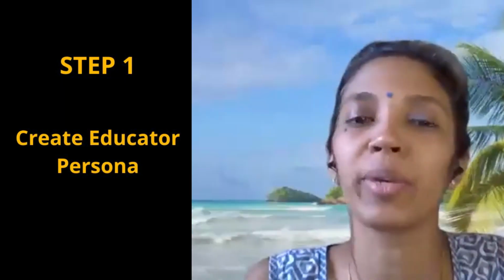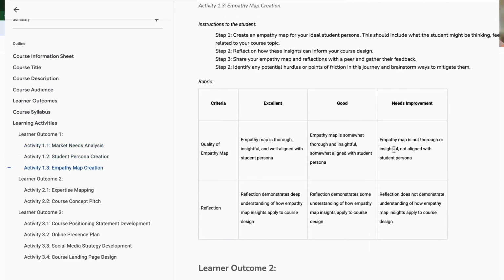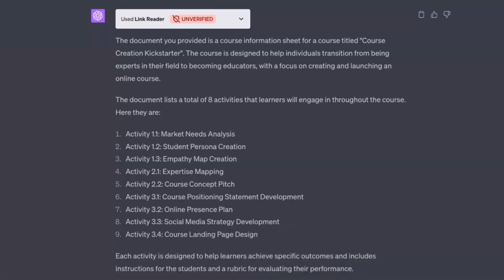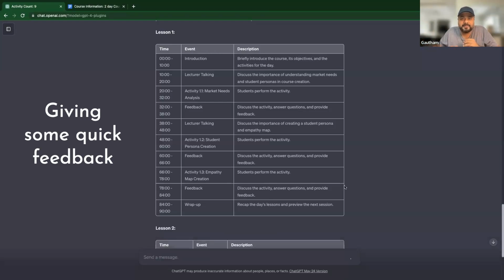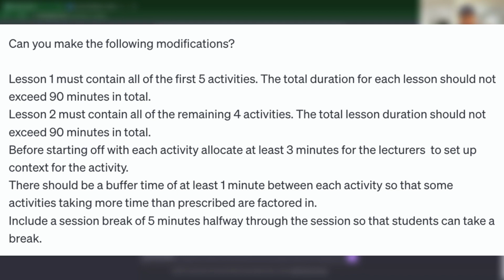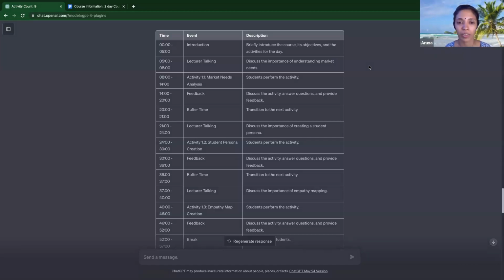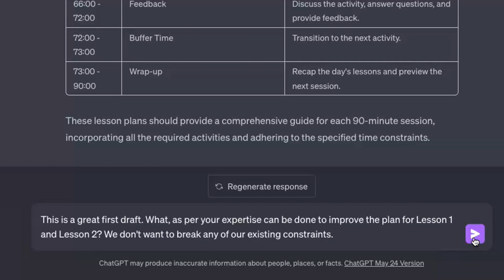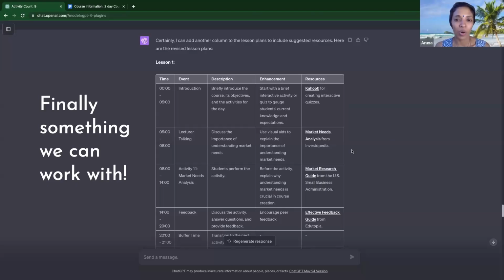Course Content Design with ChatGPT: 2023 : Part 1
In this video, we show you how we utilize ChatGPT, a powerful AI model, to create content for an online course. 😎 This video is part of our series of using AI to rebuild an online course from scratch, and focuses on the creation of engaging and effective curriculum content. 🎯

We kick off by creating a ChatGPT persona named Emily, who assists us in the course creation process. 😊 We provide Emily with a comprehensive Course Information Sheet, which includes all the details we've created so far, such as course title, course description, learner outcomes, syllabus, and activities for each learner outcome. 📚

Throughout the video, we demonstrate how we use ChatGPT to create two lessons of 90 minutes each, and how we iterate and improve the AI's output. 🔄 We also discuss the challenges and limitations of using AI in course creation, and how we can overcome these challenges. 💪

By the end of this video, you'll gain insights into how AI, specifically ChatGPT, can be used to enhance curriculum creation and course design. 💡 We believe that AI has the potential to significantly transform the field of education, and we're excited to share our journey with you. 🚀

OUR COURSES:
The Online Course Creation Kickstarter

Timestamps ⏰

[00:00:00] - Introduction and Overview of the Video Series
[00:00:33] - Recap of Progress Made So Far
[00:01:09] - Plan for the Day
[00:01:42] - Description of Task for the Day
[00:02:21] - Testing the Link Reader Plugin
[00:03:45] - Iteration 1: Giving Feedback
[00:04:07] - Iteration 2: Addressing Problems
[00:05:29] - Iteration 3: Incorporating Feedback
[00:06:26] - Iteration 4: Adding Enhancements
[00:07:26] - Iteration 5: Asking for Resources
[00:07:44] - Analysis of Iteration 5 Output
[00:08:55] - Conclusion